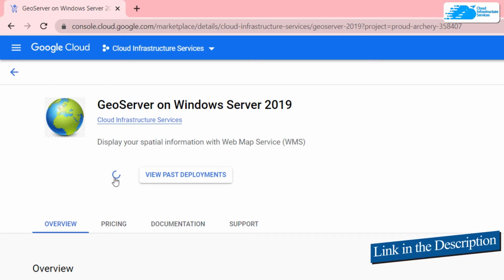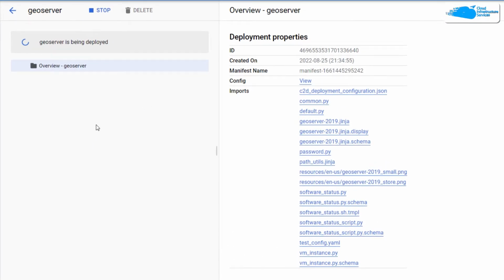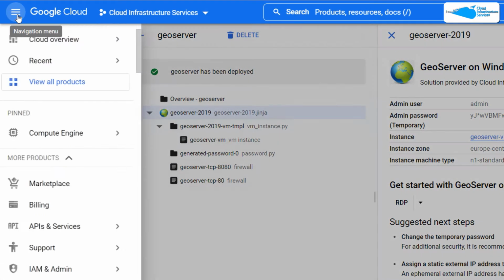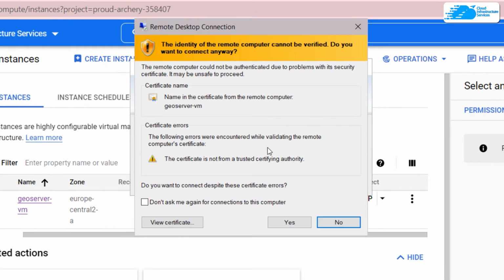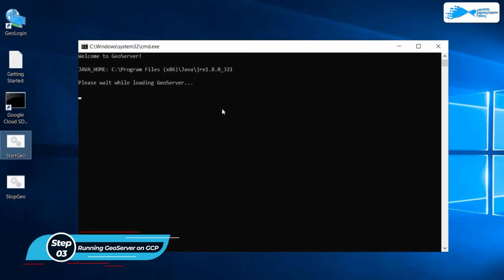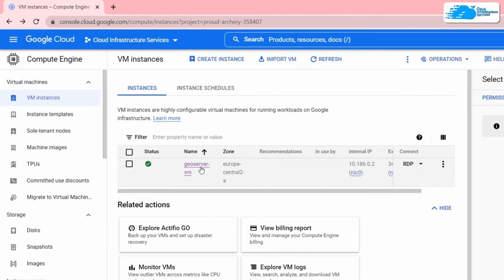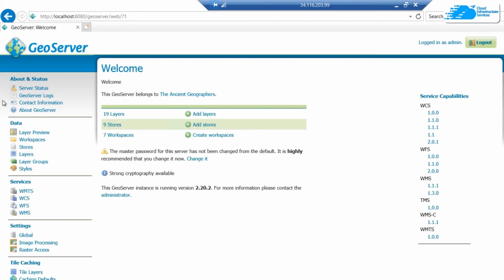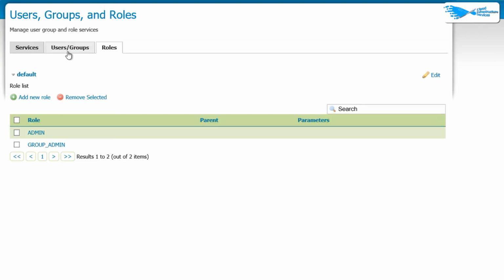How to Setup/Install GeoServer on Windows Server 2019 in GCP (Geospatial Data Analysis Tools)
How to Setup/Install GeoServer on Windows Server 2019 in GCP (Geospatial Data Analysis Tools): GeoServer is an open-source software server written in Java that allows users to share and edit geospatial data. Designed for interoperability, it publishes data from any major spatial data source using open standards.

This video will show how you can Setup/Install GeoServer on Windows Server 2019 in GCP (Geospatial Data Analysis Tools).

⏰Timestamps⏰

00:00 Introduction to Setup/Install GeoServer on Windows Server 2019 in GCP
00:44 Create Geospatial Data Analysis Tools
01:12 Establishing RDP Connection
02:35 Running GeoServer on GCP
02:59 Login to GeoServer
04:07 Outro of Setup/Install GeoServer on Windows Server 2019 in GCP

🔗 Deploy GeoServer on Windows Server 2019 in GCP (Geospatial Data Analysis Tools) Marketplace listing:

🔗 Deploy GeoServer on Windows Server 2016 in GCP (Geospatial Data Analysis Tools) Marketplace listing:

🔗How to Setup/Install GeoServer on Windows Server 2019 in GCP (Geospatial Data Analysis Tools) (Step-by-step Blog Post):

GeoServer Features:
-KML Reflector
-Toggling Placemarks
-Customizing Placemarks
-KML Legends
-GeoFence Internal Server Extension
-Style Editor SLD Auto-Complete
-Generate Classified Thematic maps
-Java 11 Support
-JAI-EXT operations on by default
-Geo Server Codebase
-WPS Clustering
-WPS Security
-WPS Limits
-WPS Dismiss
-Refresh of the CSS module